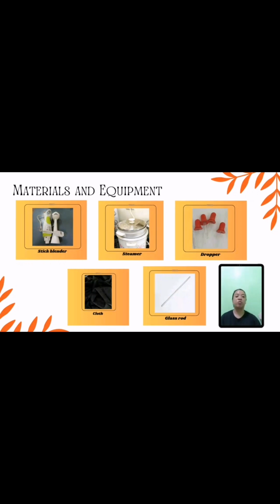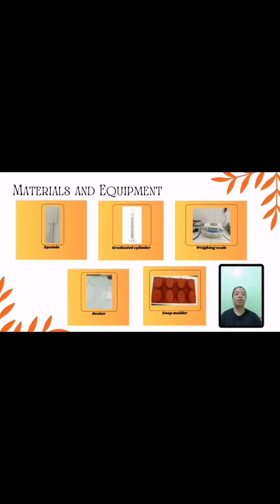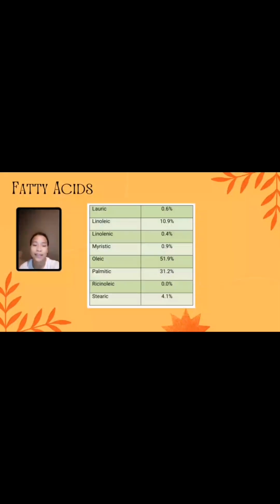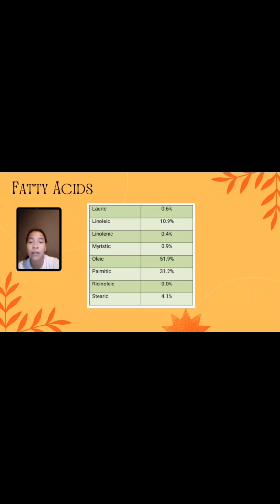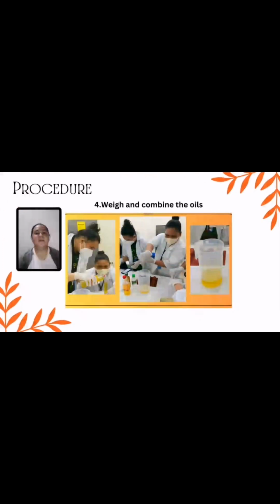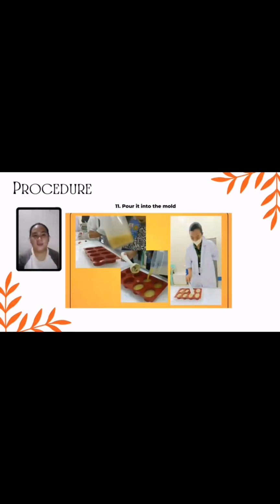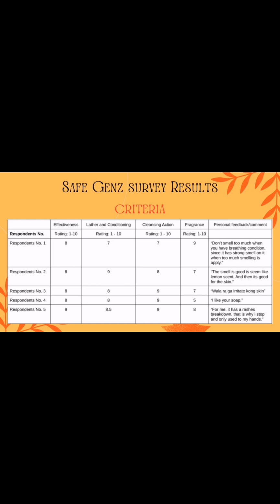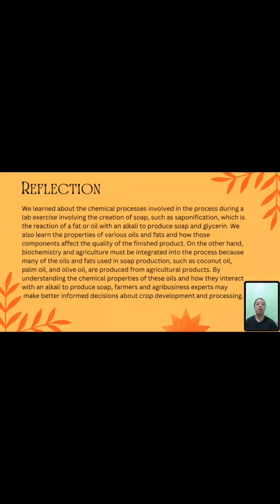Video Presentation of Group 1 in Soap Making Activity (AG209 Biochemistry)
Educational Presentation